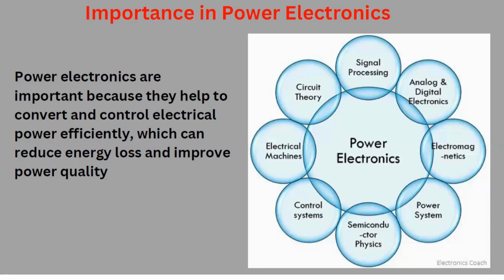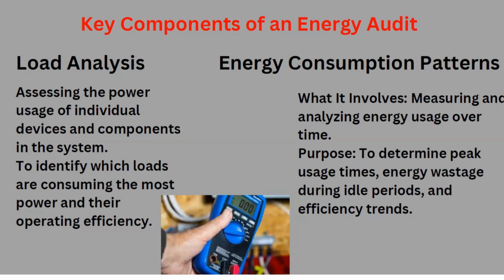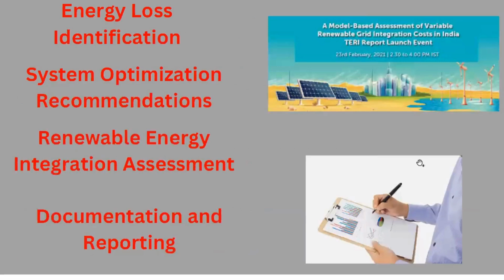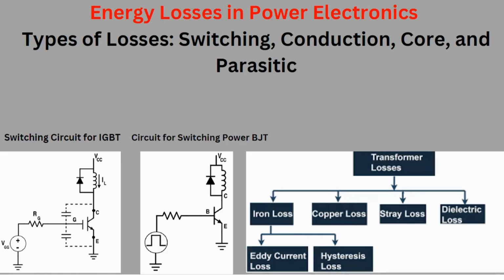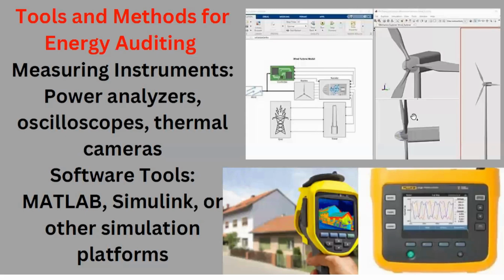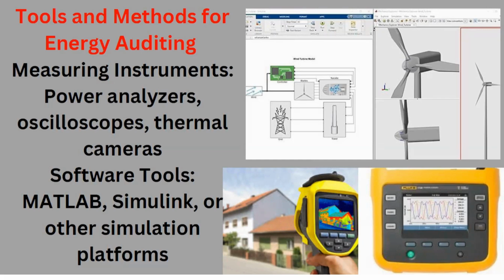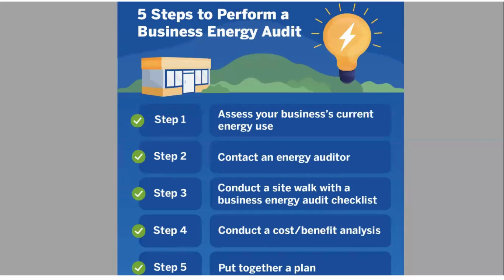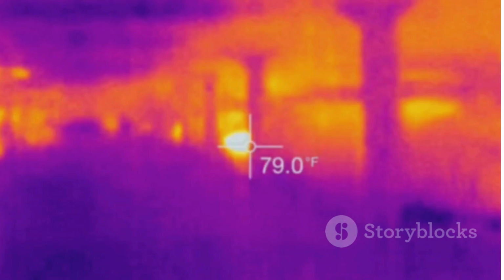Hands on skills & live practical Electronics, Electrical (What is Energy Audit in power electronics)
Energy Auditing & Efficiency Tips
Unlock the potential for significant savings in your home with our latest video on energy auditing and optimizing energy efficiency! Discover practical tips and strategies to identify energy waste, enhance your home's performance, and reduce utility bills. We’ll guide you through the energy auditing process, share expert recommendations, and highlight essential tools to make the most of your resources. Whether you're a homeowner or a renter, these easy-to-implement changes can lead to a more sustainable lifestyle. Join us in making a positive impact on both your wallet and the environment!